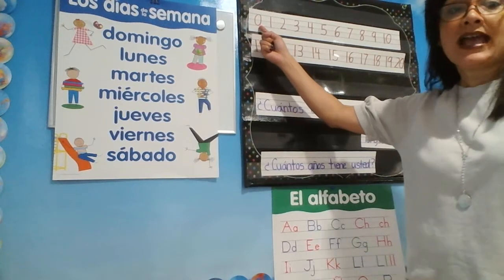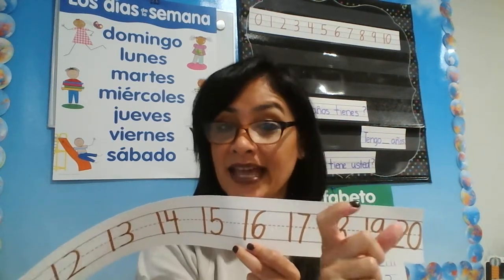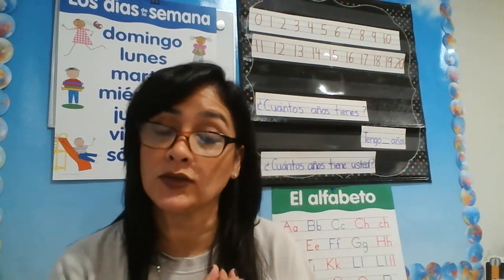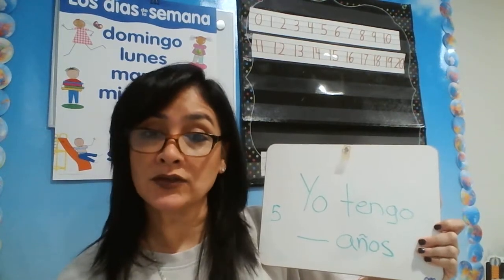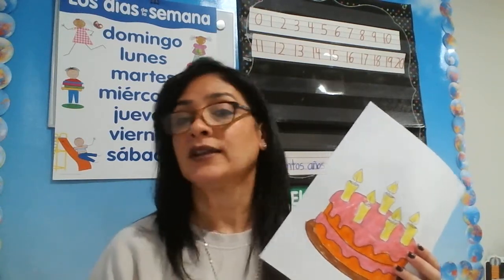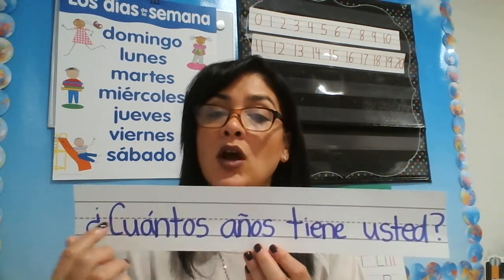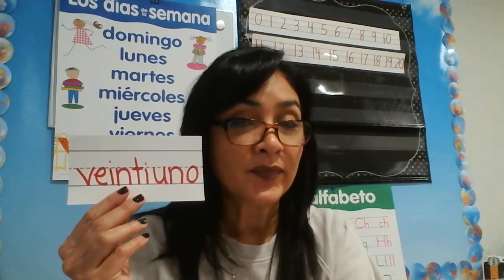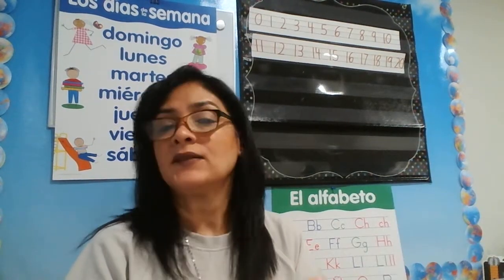Grades K 2 Unit 1 Spanish Lesson 4 Asking Age and Numbers